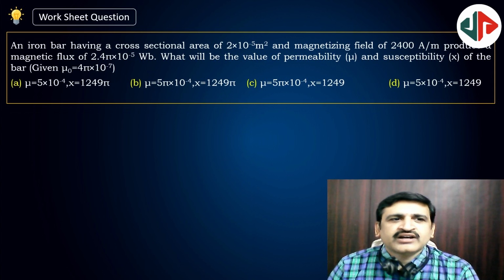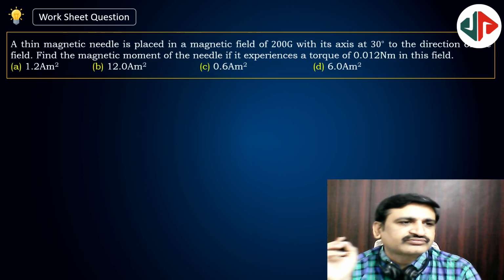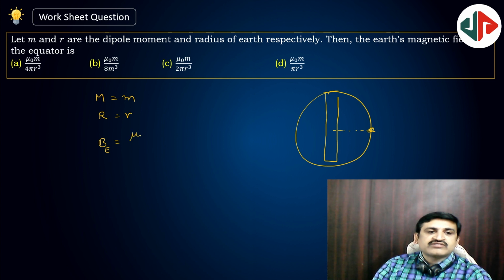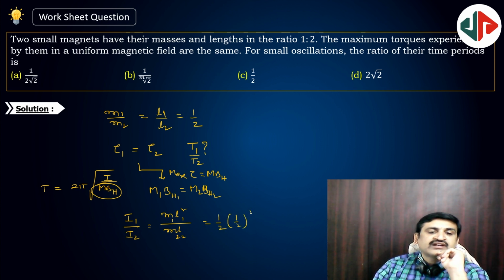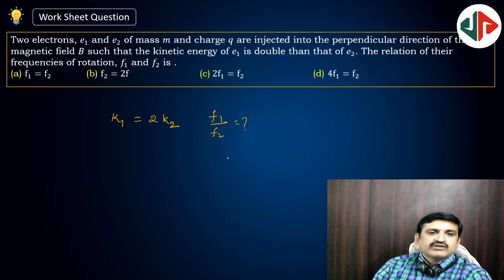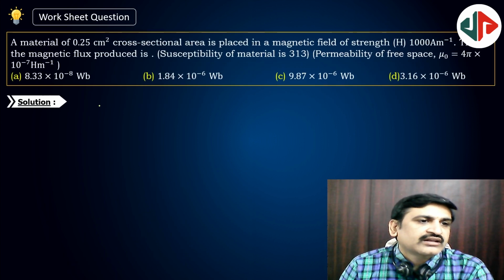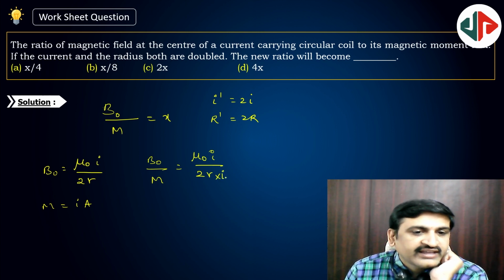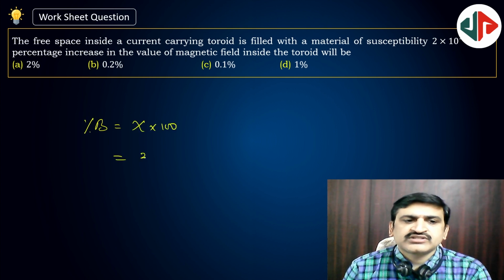DAY 32_ Magnetism and Matter || JS Academic Solutions